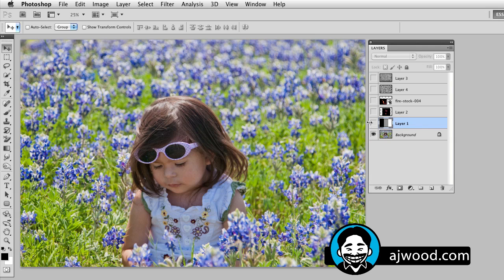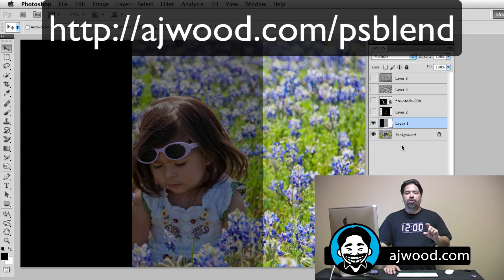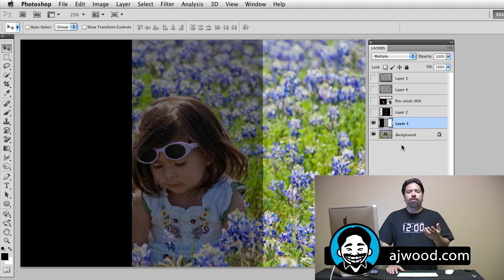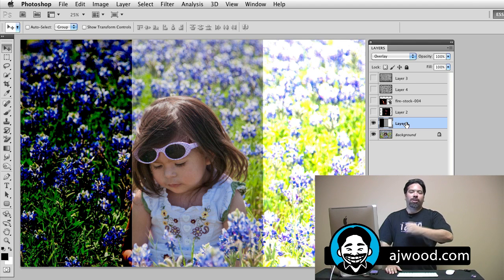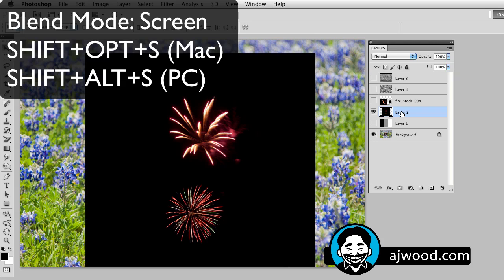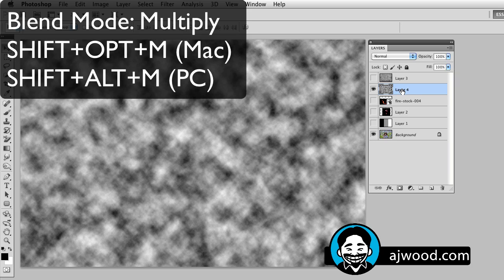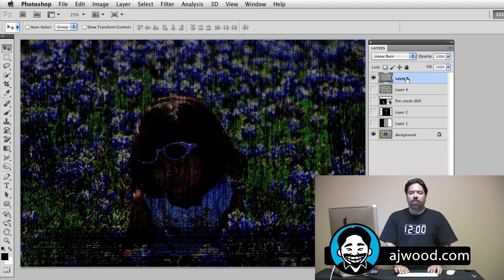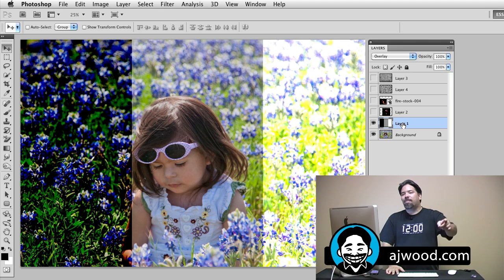Understanding Blend Modes in Photoshop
- I Create Content #11. Learn how to use Blend Modes in Photoshop.